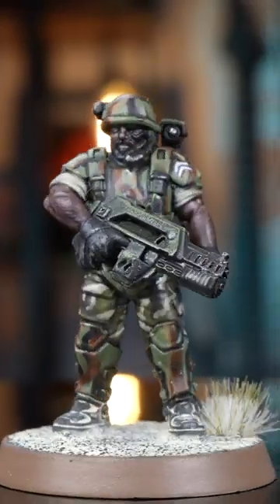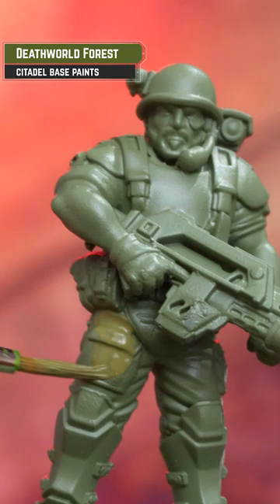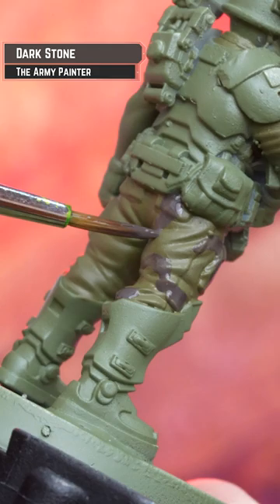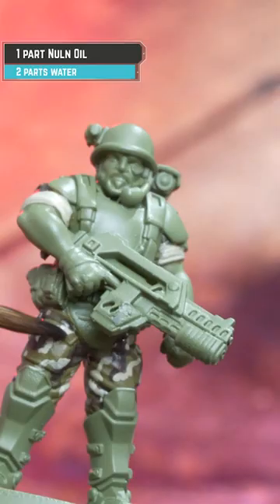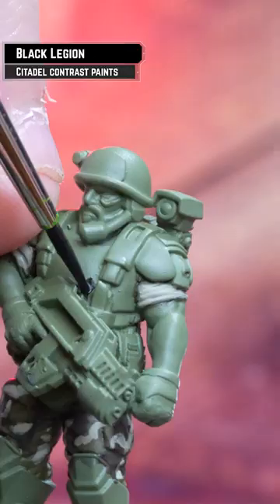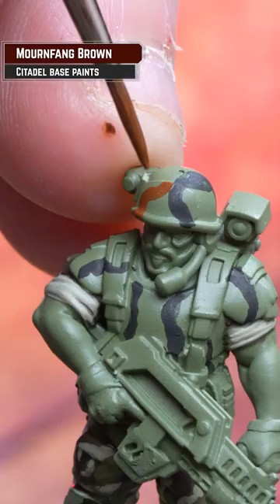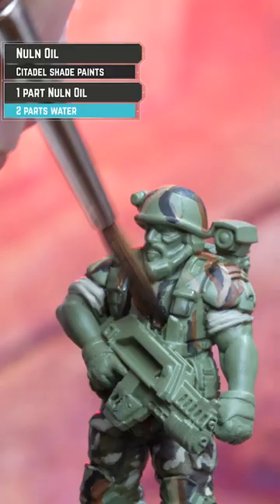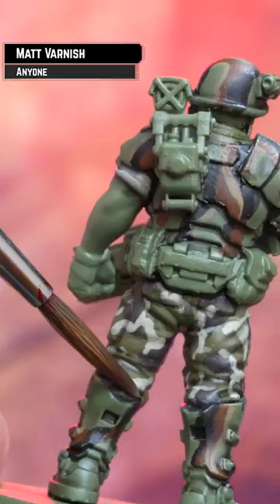Colonial Marine style Camo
Aliens inspired camo